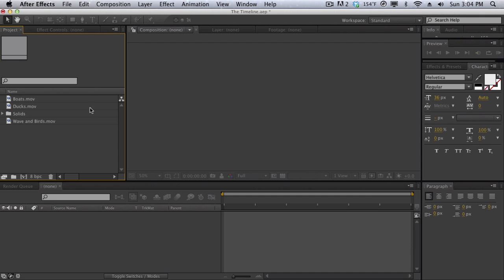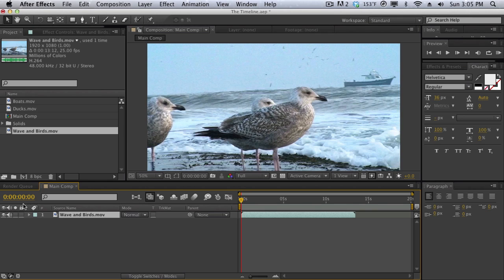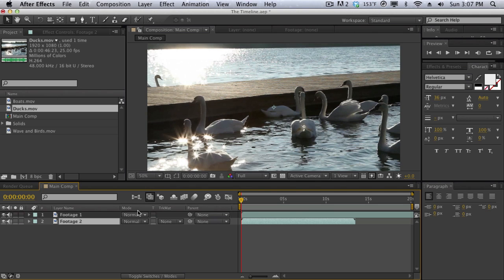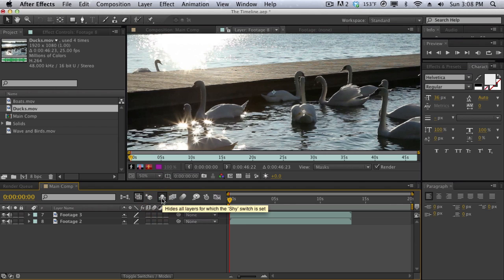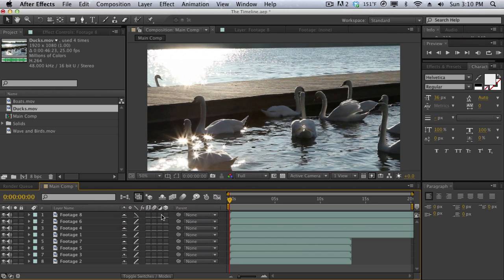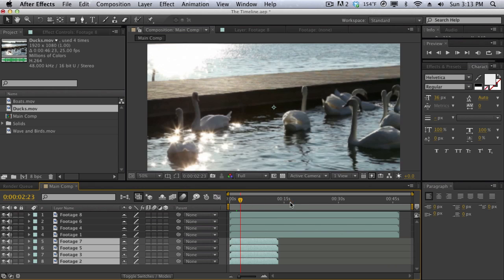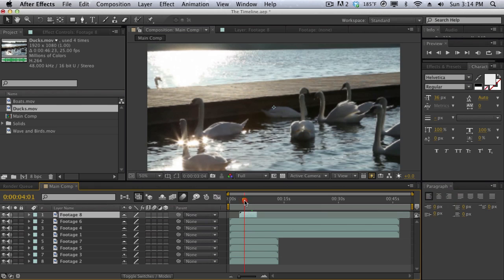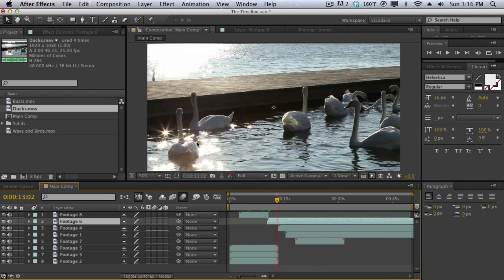05DAYS The Timeline After Effect | SHAREAE Tutorials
05DAYS The Timeline After Effect | SHAREAE Tutorials.
The Timeline After effect Tutorial,  30DAYS After Effect.